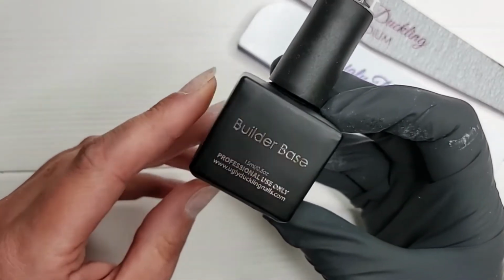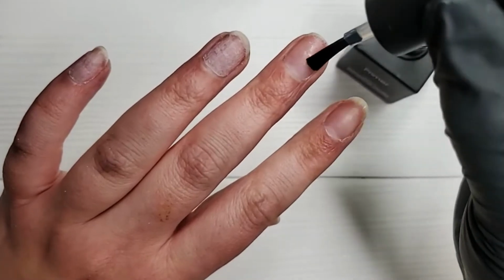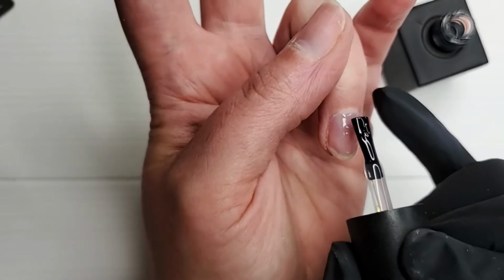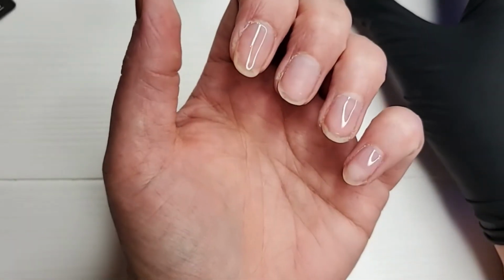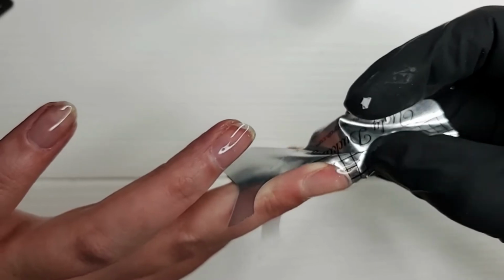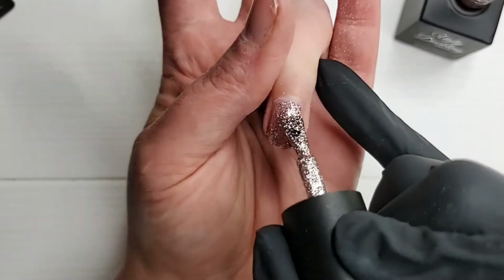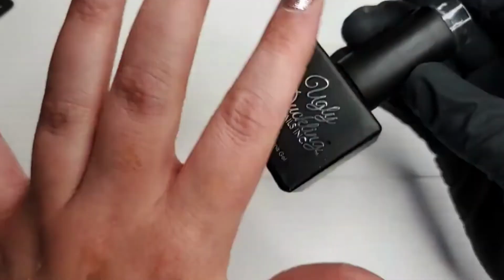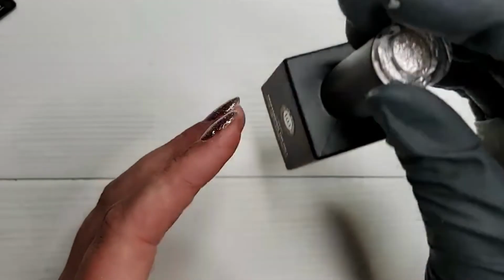Builder Base demo by @ChrystacleDoesNails - Ugly Duckling Nails Inc.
Ugly Duckling Master Educator Chrystacle (@ChrystacleDoesNails) demonstrates how easy our NEW Builder Base is to use!